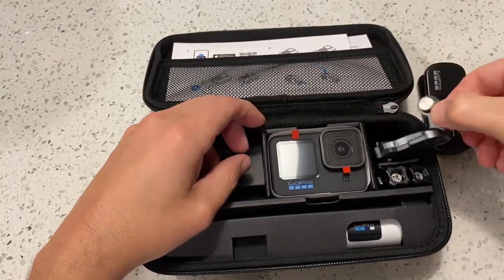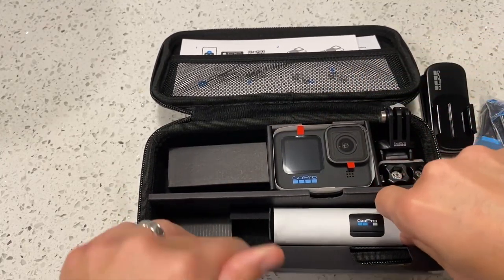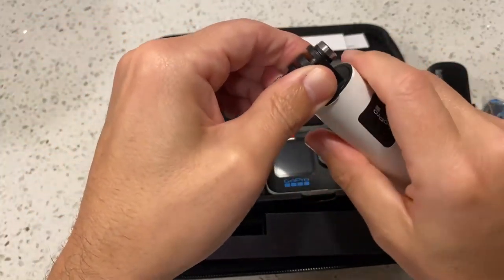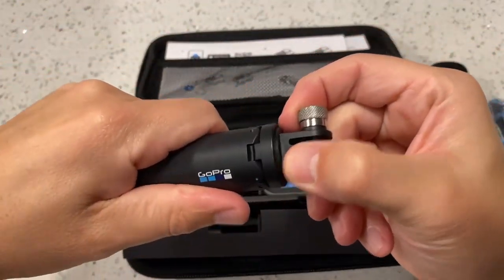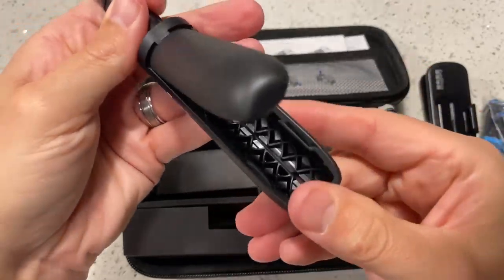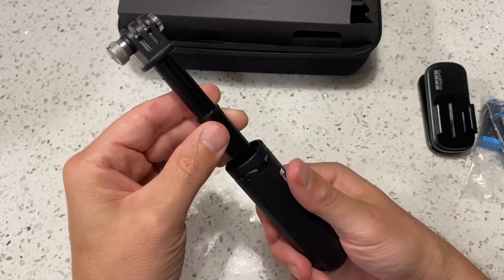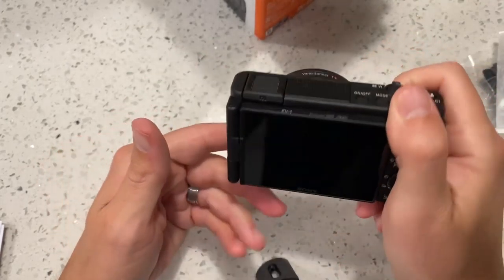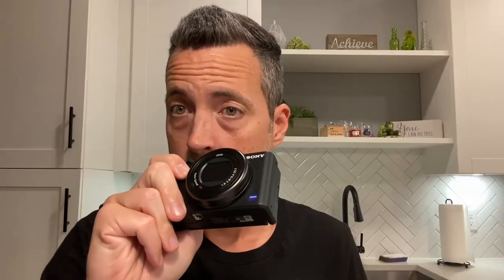The BEST VLOGGING Cameras & Mics 2022 | GoPro Hero 10 Black | Sony ZV-1 | V-Mic D4 DUO | Unboxing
In today's vlog we're unboxing ALL NEW VLOGGING GEAR! New cameras, new microphones, new accessories, it's a complete overhaul of our gear to make our videos better than ever! We picked up the GoPro Hero 10 Black, Sony ZV-1 Digital Vlogging Camera, and V-Mic D4 DUO Dual Capsule Microphone.

About Us